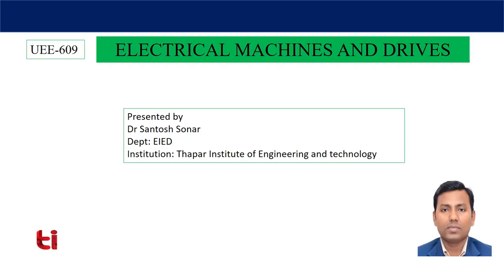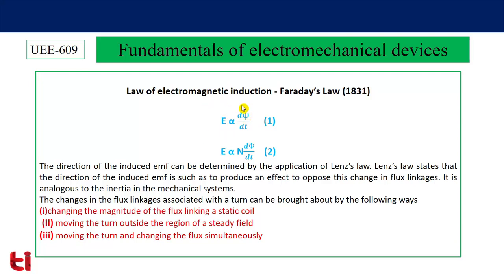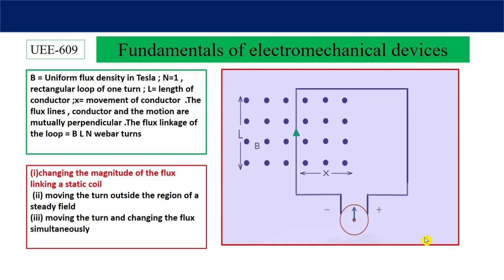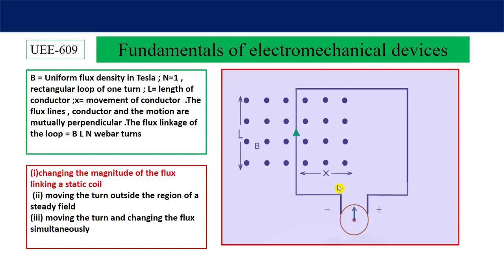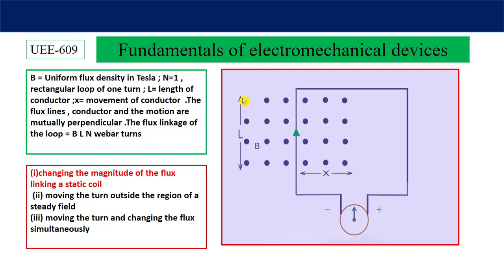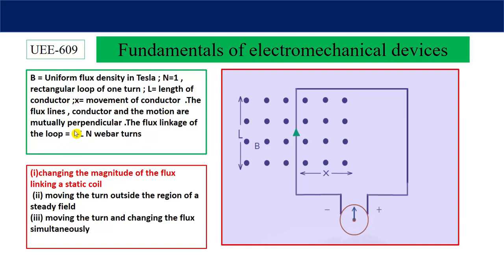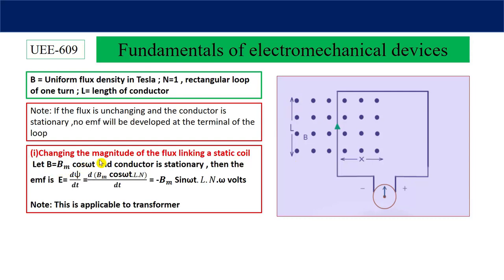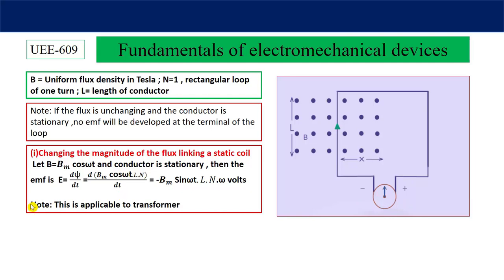Lecture_2: Fundamentals of electromechanical energy conversion